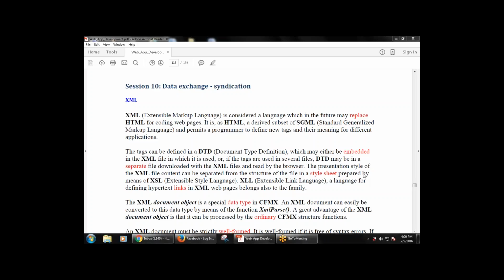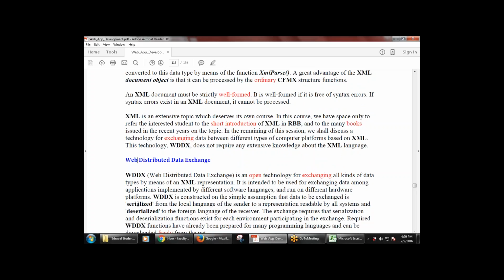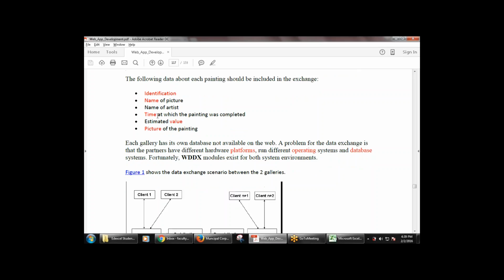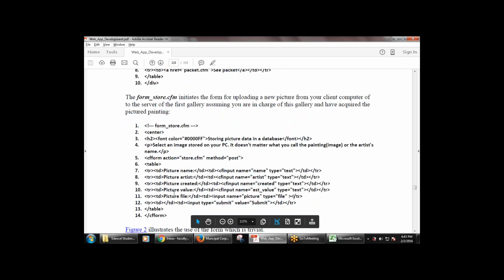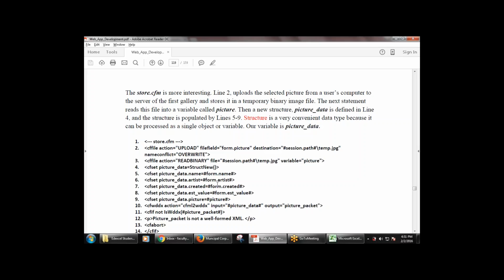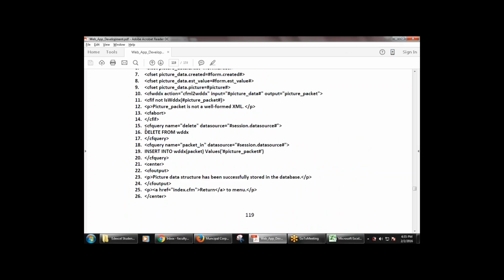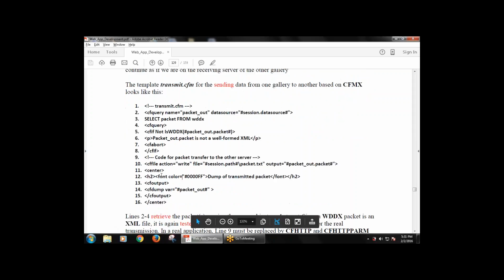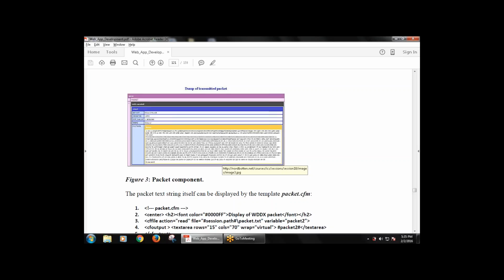Data exchange - syndication ( Implementation of the exchange)